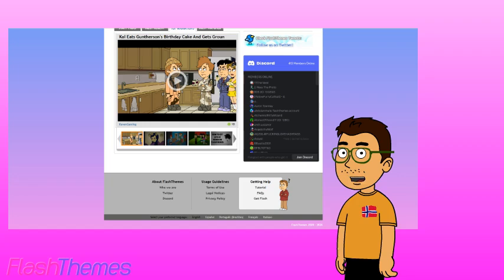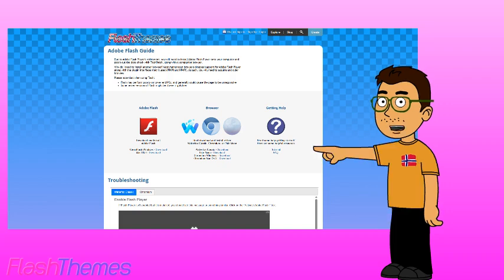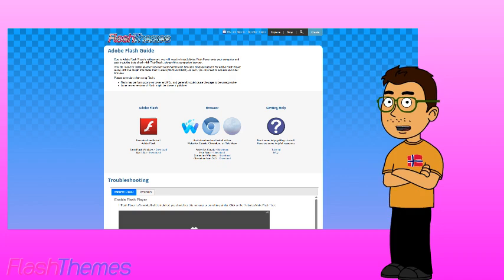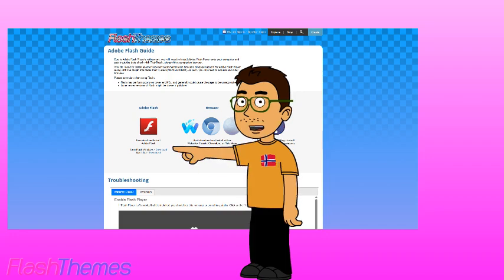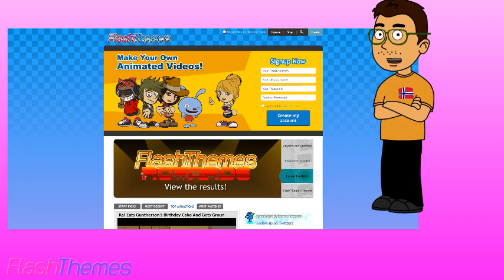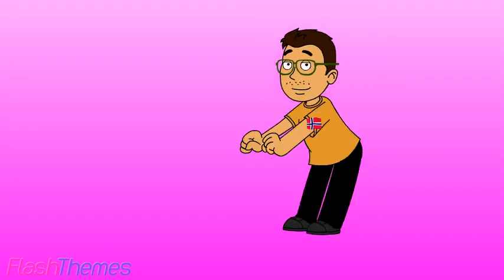How to get GoAnimate using FlashThemes in 2026 [READ THE DESC]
Note: This video is not made for people under 13, so if you are under 13, leave this video right now. Besides this is a Windows tutorial video, so I will make a tutorial for macOS and Linux soon.

FLASTHEMES' FEATURES:
Legacy GoAnimate Themes
Social Media experience
Pre-Fall 2013 video/user layout
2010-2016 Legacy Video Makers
2013 and 2016 Character Creators
QVMs (Only two functional, others releasing in 2.0)
Community Library
Video Exporting (requires FlashTokens)
Importing
Custom Assets (requires FlashTokens for both the distribution and purchase of. Some assets do not cost any, however. It costs 10 FlashTokens to distribute an asset.)
Live Character Creator (FT Studio exclusive)
Missing Stock Characters (New feature added on March 1st, 2024)
Multiple languages (since March 2024)

In this trending video, we dive into the fascinating world of "flash history" and how to bring back "goanimate" in 2026. Discover the shift from "flash vs html5" and the impact of "adobe flash" retirement. We'll explore solutions like "flashpoint" to keep classic animation alive.